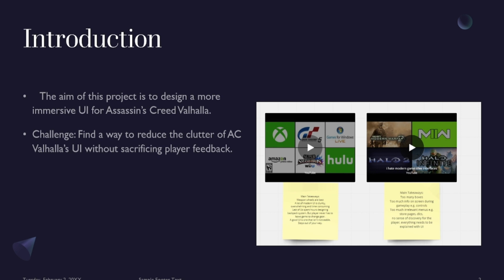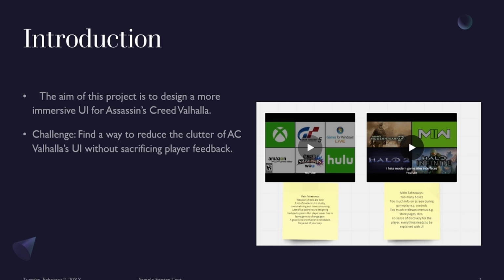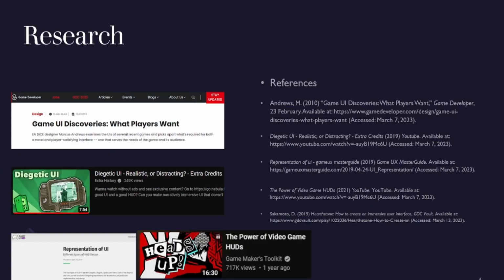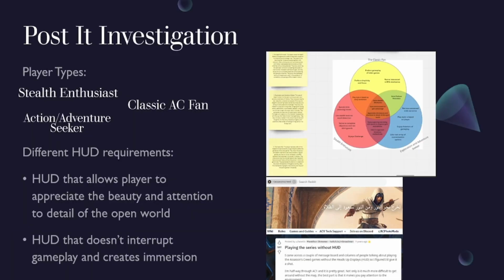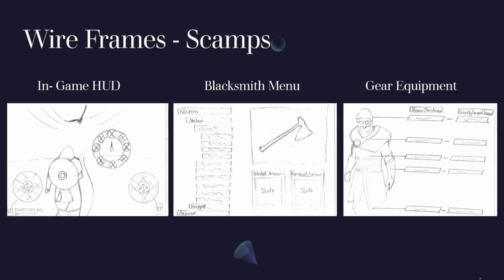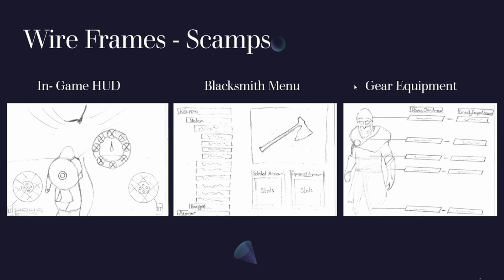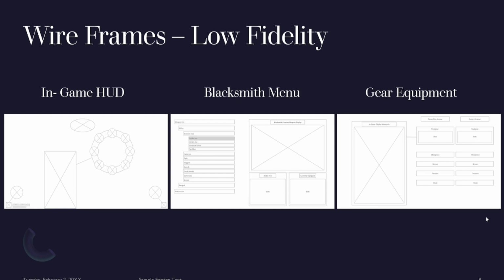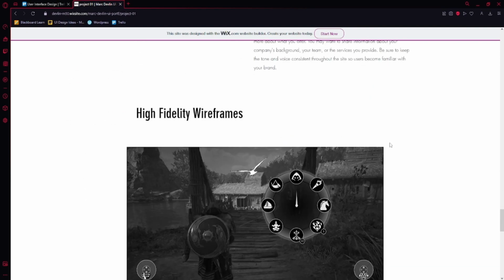UI Design Presentation - Marc Devlin